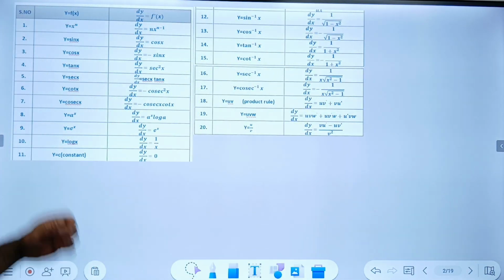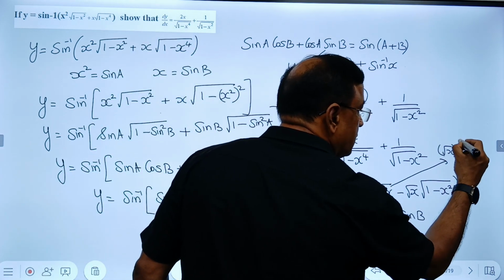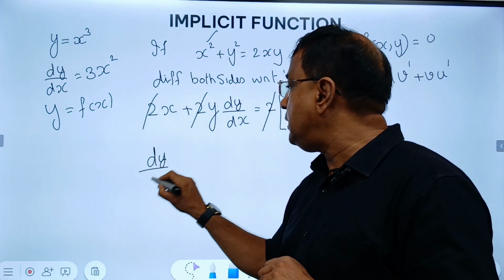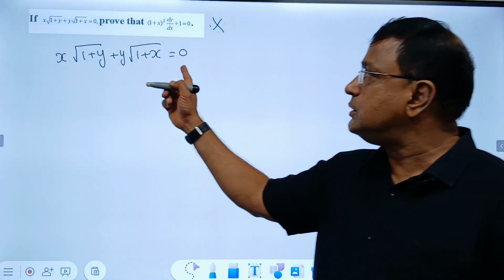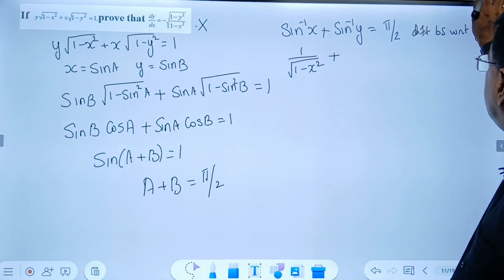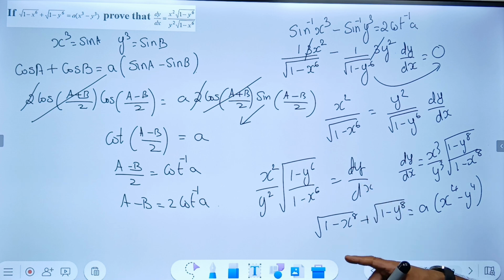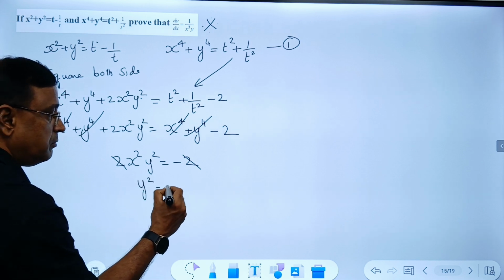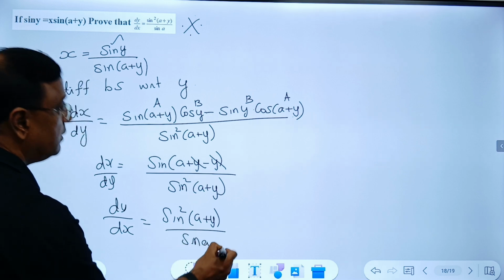DIFFERENTIATION | INVERSE TRIGONOMETRIC| IMPLICIT FUN| PART 3| CBSE CLASS 12| GK MATH CLASSES